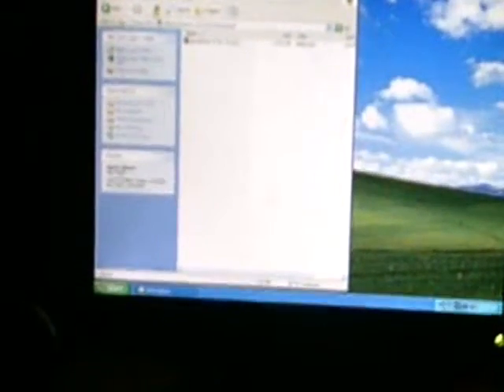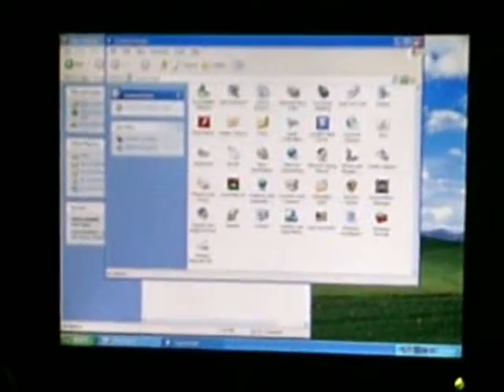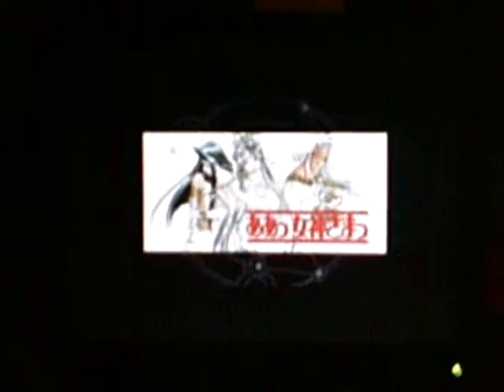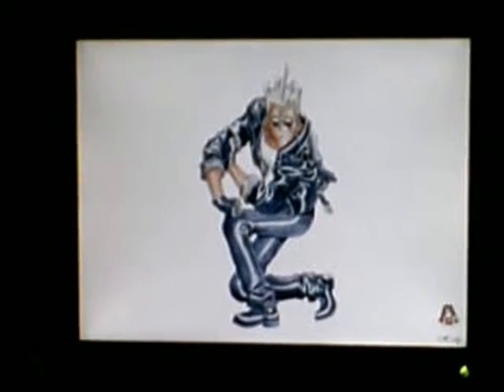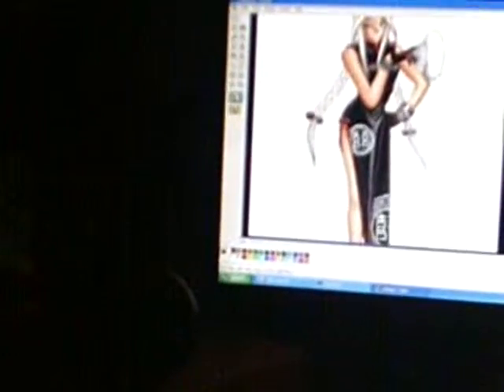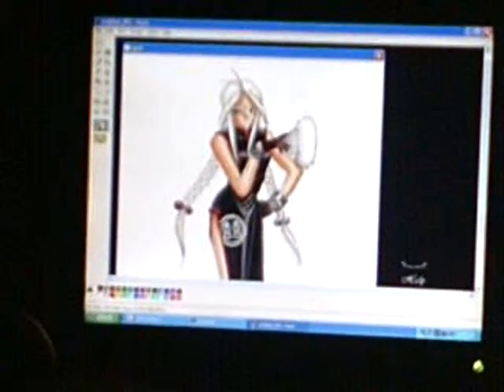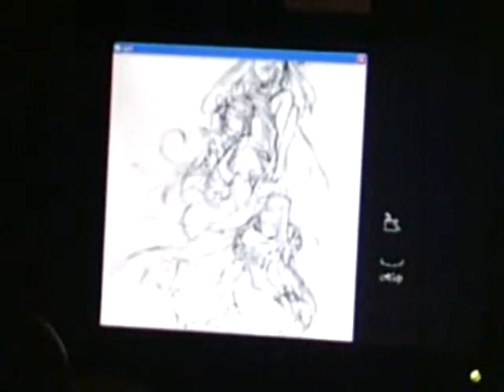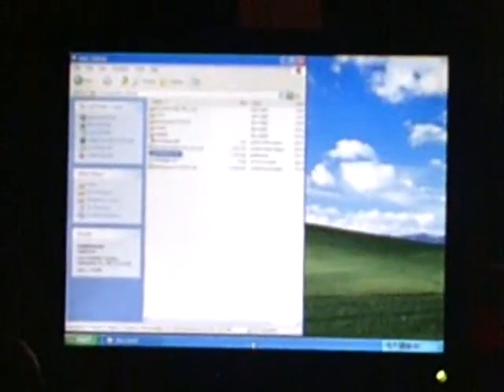The Oh My Goddess CD ROM working in Windows XP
I found an install for Macromedia Shockwave player V.7 and presto - the Oh My Goddess CDrom I won works in Windows XP.